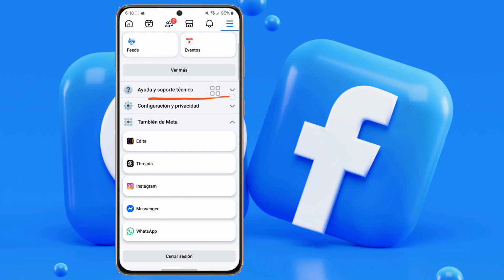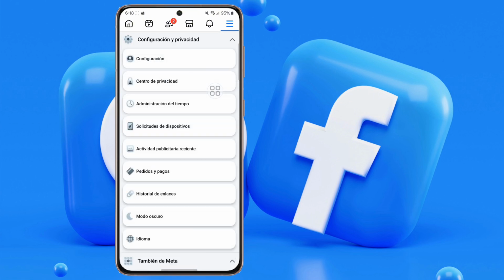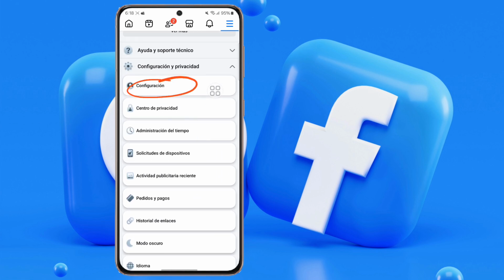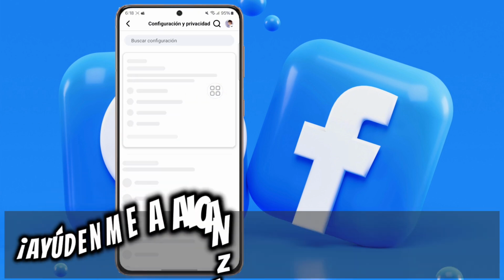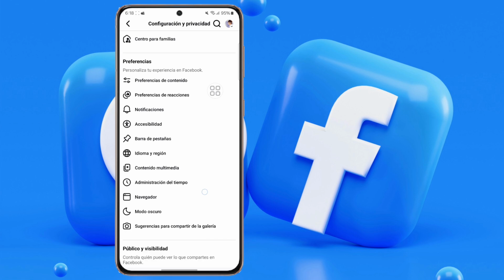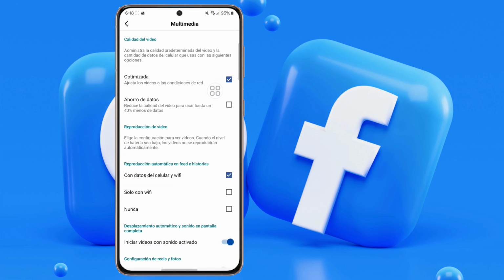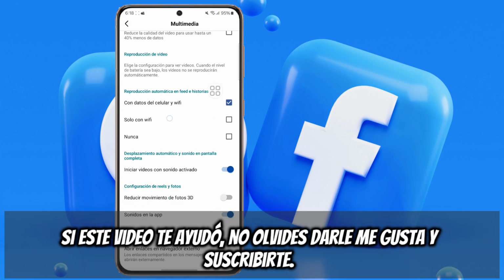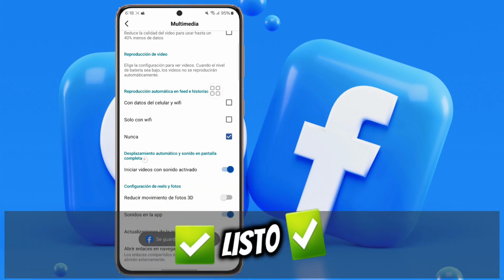Cómo Desactivar la Reproducción Automática de Videos en Facebook ✅ ¡Detén los Videos Automáticos! 🔇✨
¿Cansado de que los videos de Facebook se reproduzcan automáticamente en tu sección de noticias? 😣🎥
En este tutorial rápido y sencillo, te enseño cómo desactivar la reproducción automática de videos en Facebook — tanto en Android, iPhone, como en PC ✅📱💻

Desactivar el auto-play te ayudará a:

🔋 Ahorrar batería

📶 Reducir el consumo de datos

🧘 Navegar con más tranquilidad

🔒 Mejorar tu privacidad

✅ En este video aprenderás:

🔹 Cómo desactivar el auto-play en Facebook (Móvil)

🔹 Cómo apagar la reproducción automática en Facebook Lite

🔹 Cómo cambiar la configuración en PC

🔹 Consejos rápidos para ahorrar datos

¡Rápido, fácil y para todos los usuarios! 🎥⚡